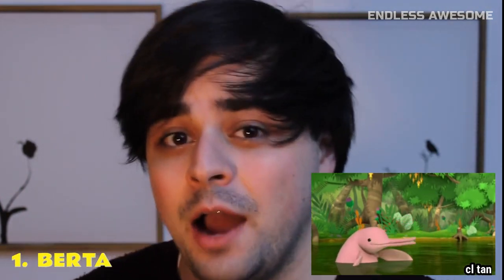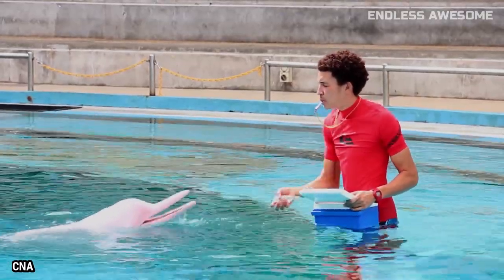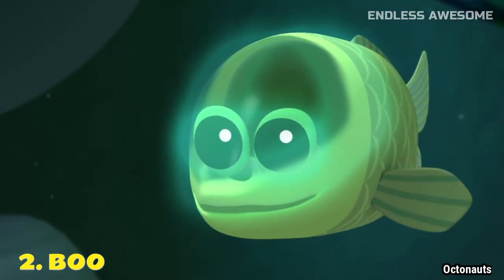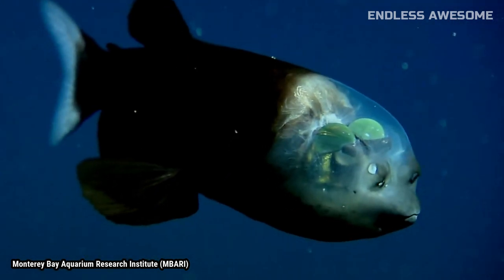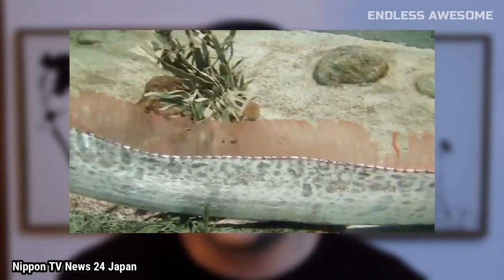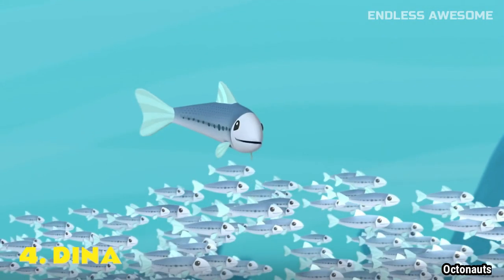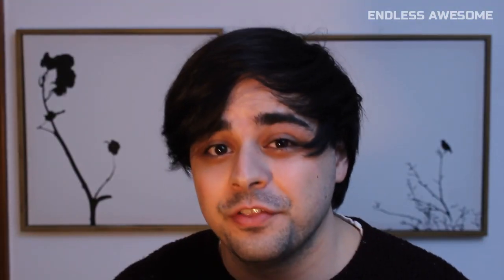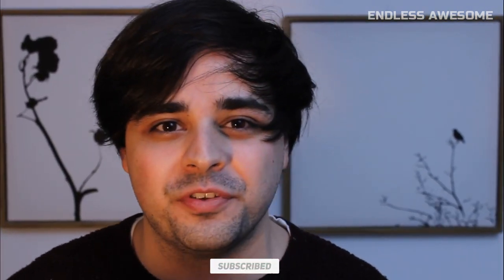Octonauts Characters In Real Life - Part 2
#1 Berta

The first character on our list is the helpful river dolphin. In the show, Berta helped Barnacles find the Octo-Compass. Real dolphins are also very helpful. In fact, they are known to be one of the most helpful mammals. In a Freak For My Pet article, Rachel Maus writes that dolphins have helped fishermen catch fish, can work with the military, and can even potentially detect cancer in humans!

#2 Boo

 The animated version of this character is way more adorable than real barrel-fish. While these animals do have transparent heads, as portrayed in the show, their bodies are actually more boxy in real life. Their eyes are also more creepy and bright green.

#3 Oarfish

 With snowy white skin and red spikes, the oarfish in the show look very different from the real species; because the real ones actually appear creepy and quite spine-chilling. As you can see from the pictures, these fish don’t look as happy and cheerful as the animated versions.

#4 Dina

 We will end the video with the fearless daredevil. For Dina's size, she indeed is someone you should not underestimate. These small fish are abundant in countless nations, from Japan, China, India, and Indonesia. And just like in the show, they have flat bodies and silvery scales; pretty spot on.

We have more videos like this on the channel.

References:
Berta | Octonauts Wiki | Fandom
5 Ways Dolphins are the Most Helpful Mammals Alive - Freak 4 My Pet
Pacific Barreleye: Fish With a See-Through Head - Kids Discover
Dina | Octonauts Wiki | Fandom
Sardines - General Characteristics And Habits - Species, Plankton, Eat, and Water - JRank Articles